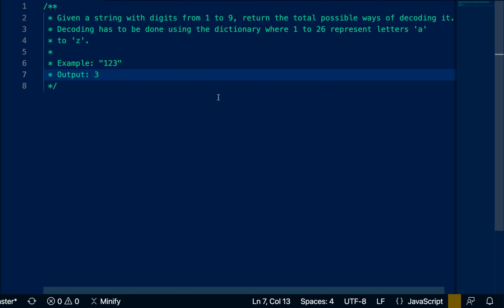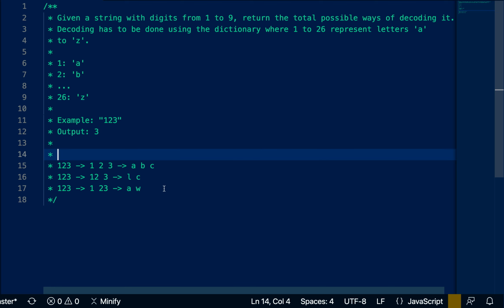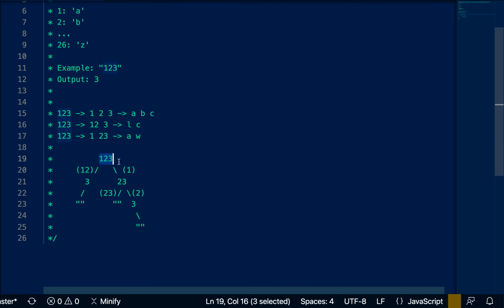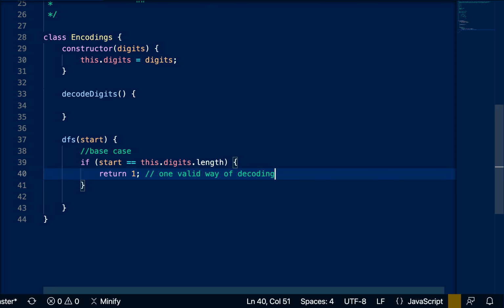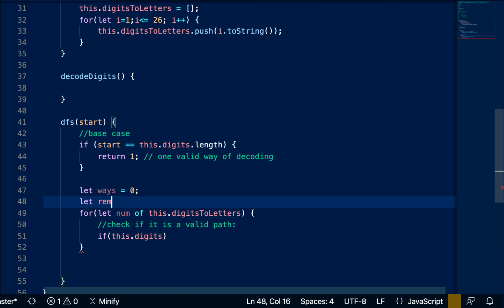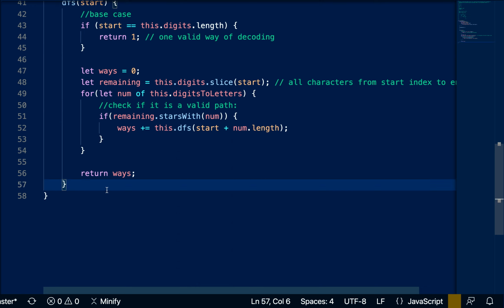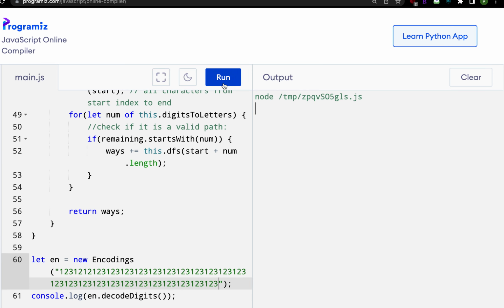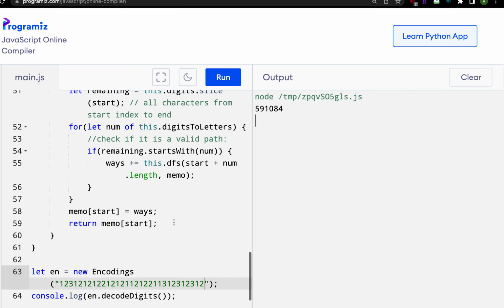Everything You Need to Know About backtracking algorithms for interviews 2 | JavaScript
Problem 2: Ways to Decode a string
Patterns in Algorithm | JS | Pattern 3: Backtracking, Question 2: Ways to decode string

Good application of backtracking would be master "number of ways" question. Once you have it in your mental model, you can use it everywhere.

Remember, you don't have access to white board or markers, or even One note on iPad. You will have to type out the visualizations of your code that you want to communicate.

Patterns in Algorithms, JavaScript, Algorithms, Backtracking.